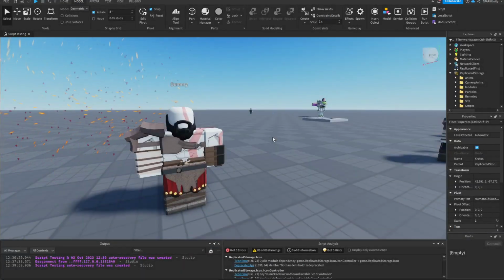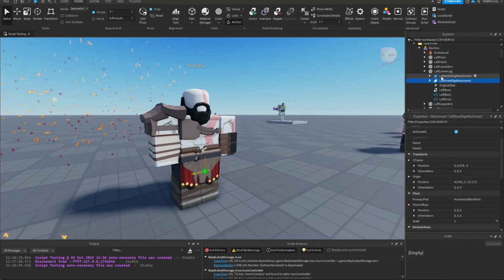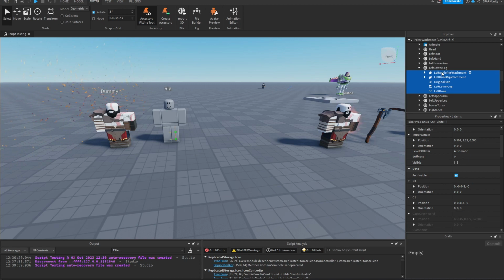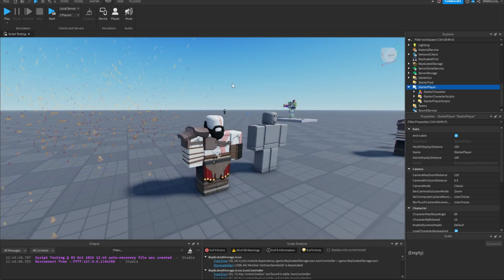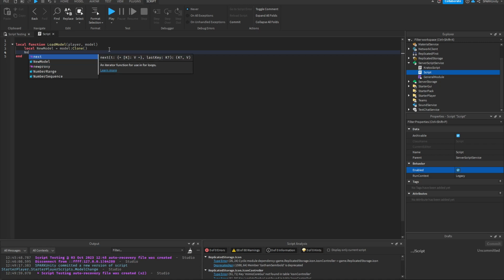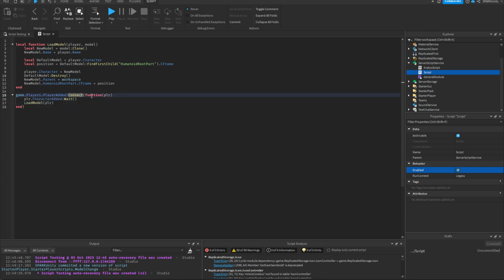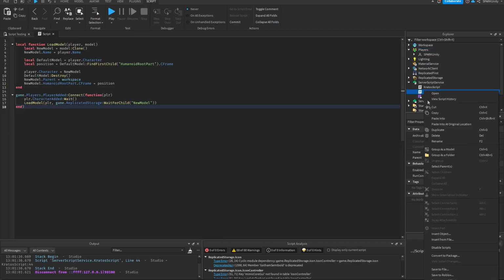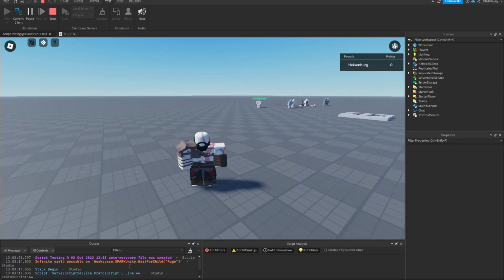EASY METHODS TO CHANGE CHARACTER MODEL | Roblox Studio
Easy methods to change character model. Make sure that your rig is complete.